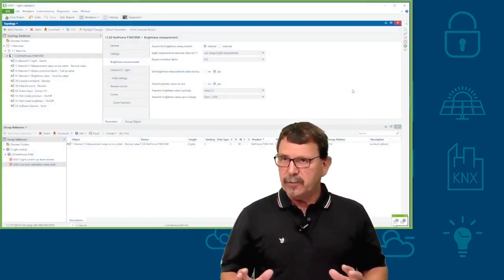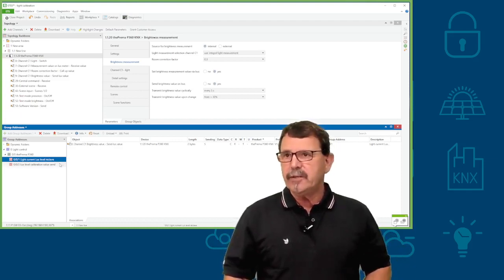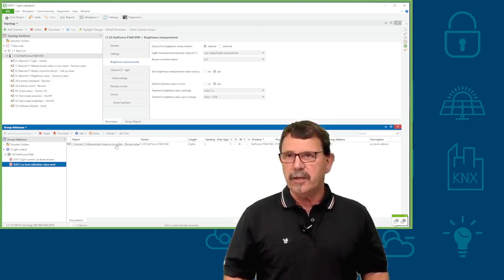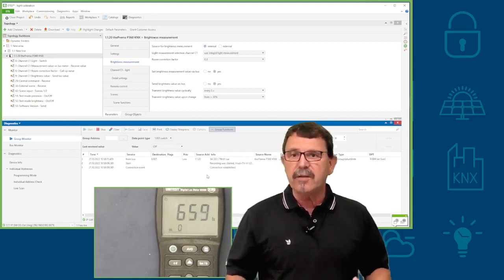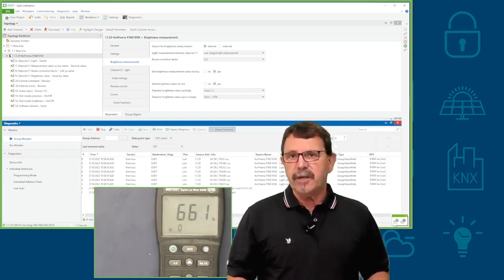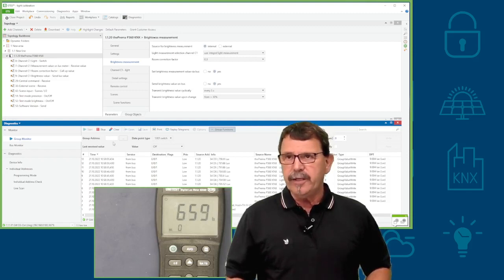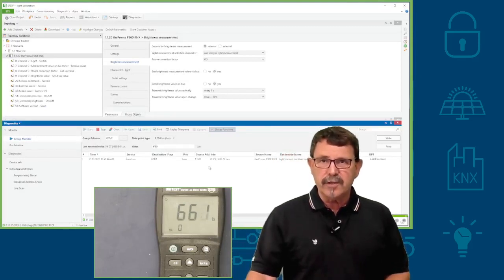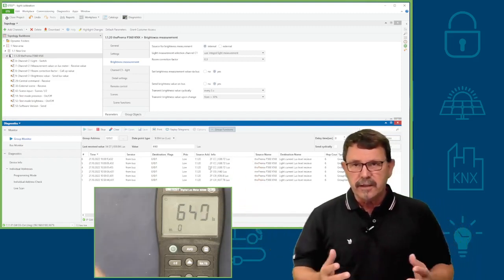Theben technic Calibration brightness measurement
Калибровка измерения яркости датчиков